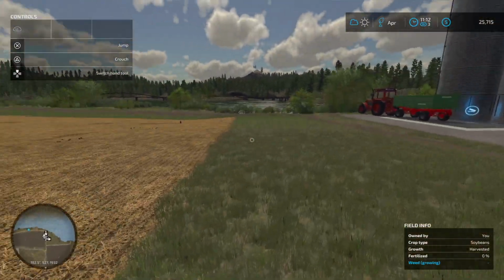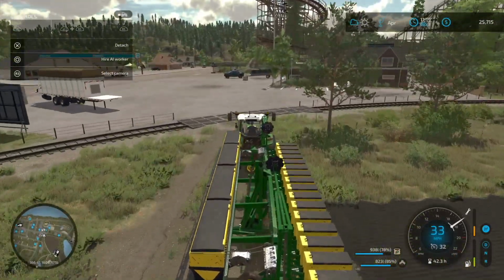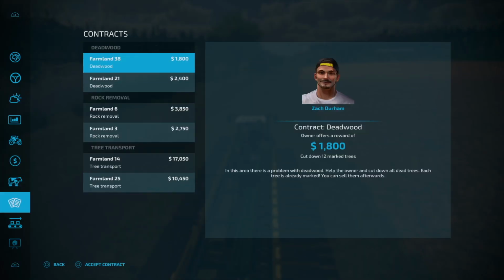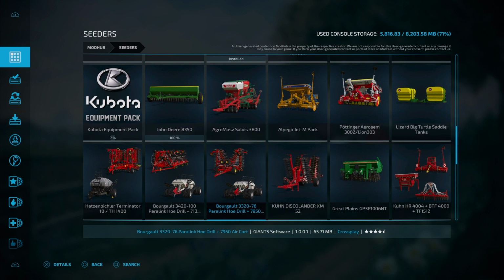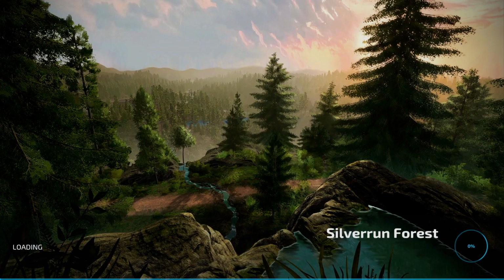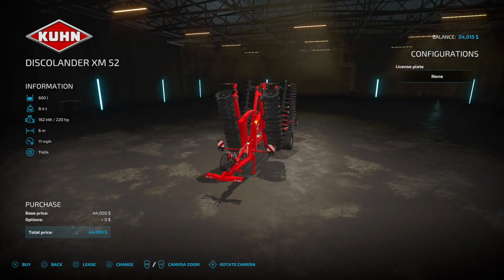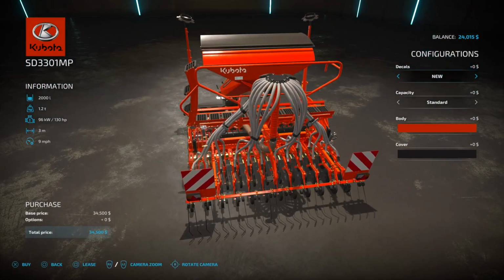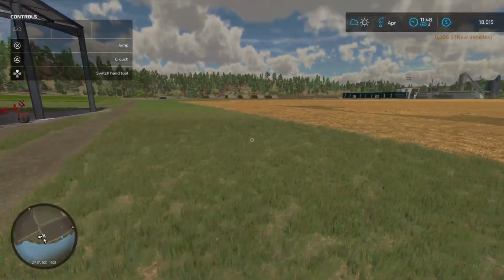FS22 | Silverrun Forest | #31 | HARVEST HAPPY | Farming Simulator 22 | PS5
In this episode we harvest the Soybeans and work on some other fields